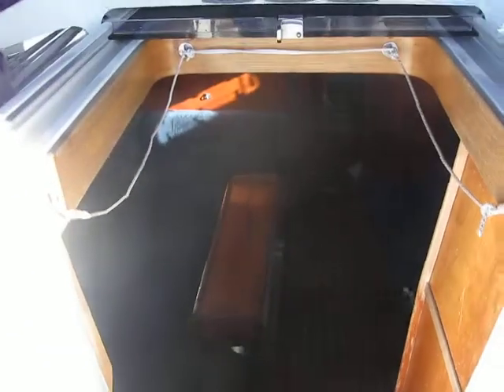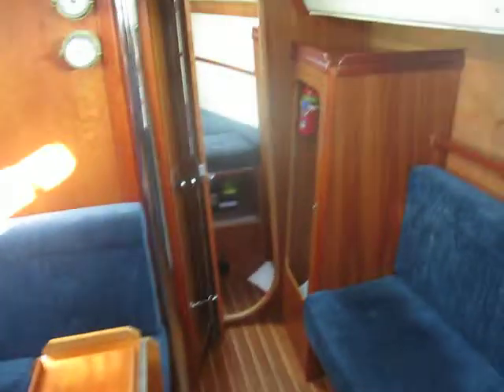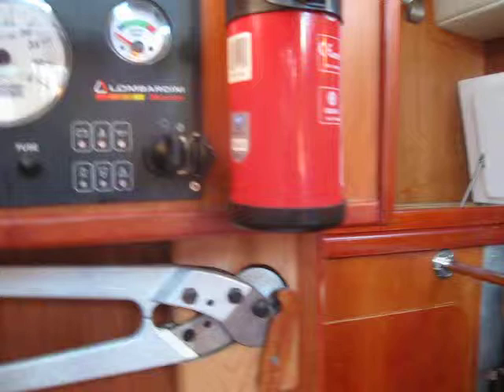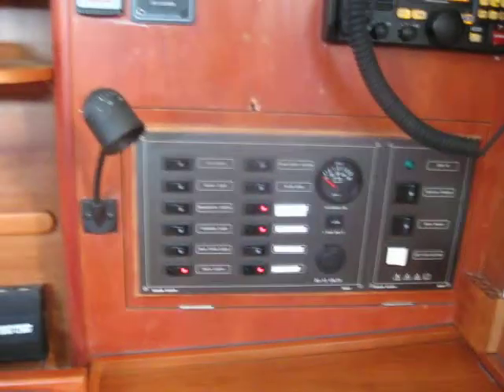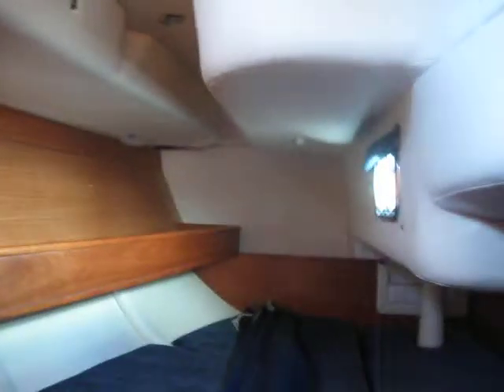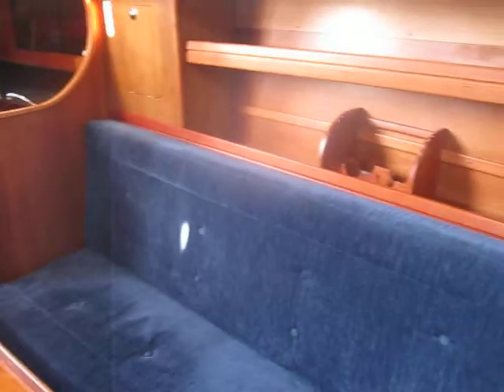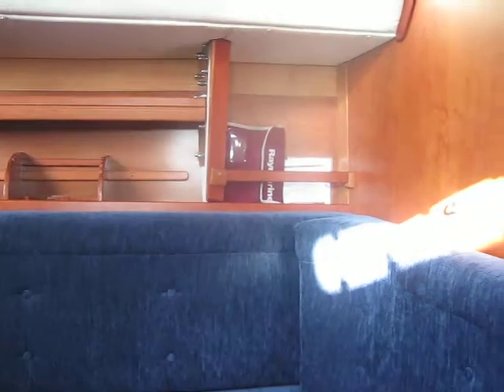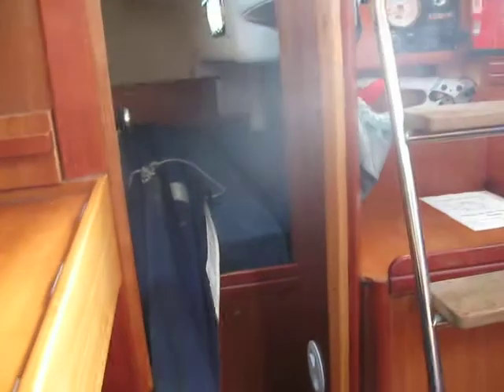Sadler 290 - Boatshed.com - Boat Ref#167433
Sadler 290 for sale with Boatshed Port Solent Photos and video taken by Boatshed Port Solent